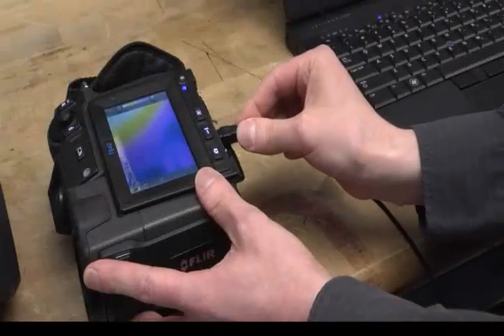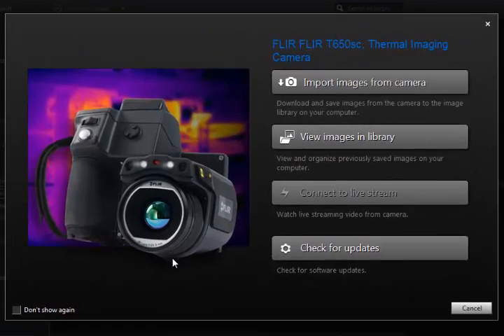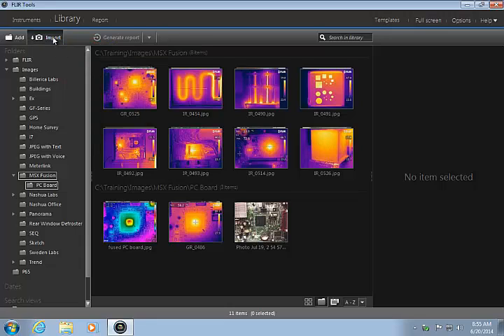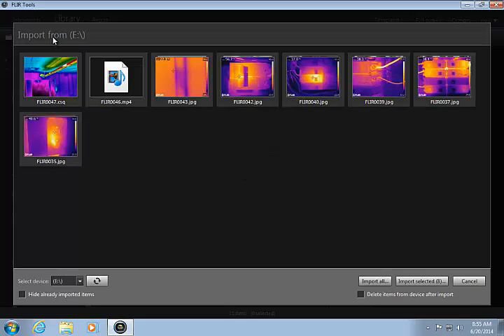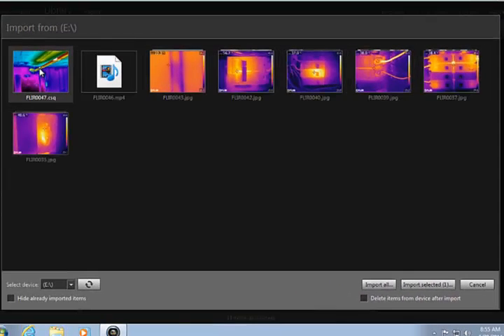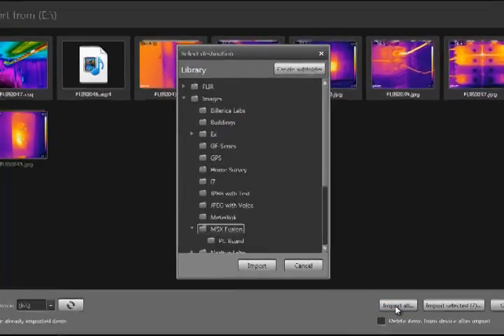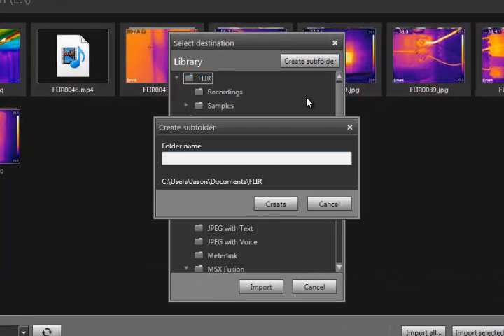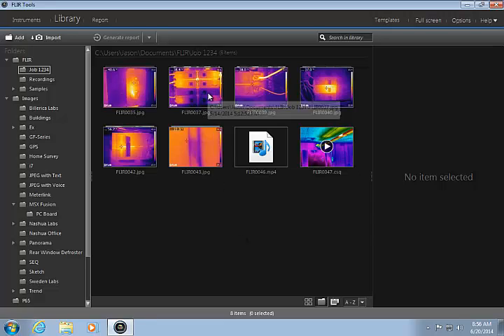Import Images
This video demonstrates how to import images from a FLIR camera to the FLIR Tools library using the USB connection. If the thermal images and photos are saved using simultaneous mode in the camera they are automatically grouped by Tools.